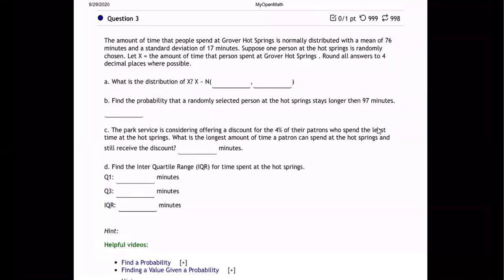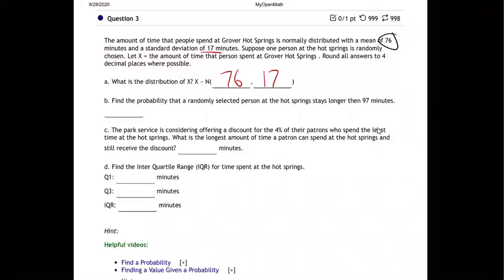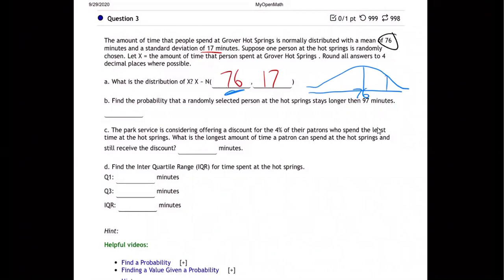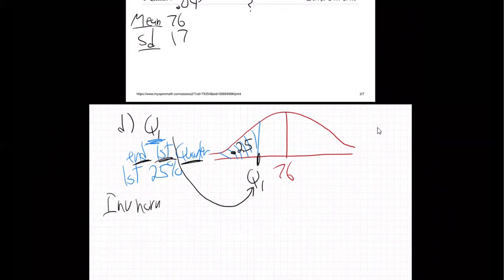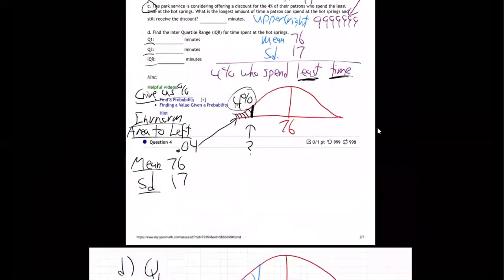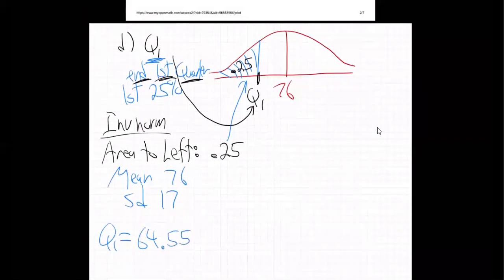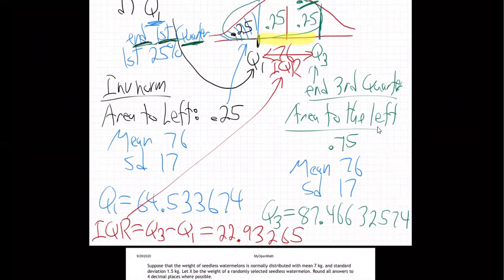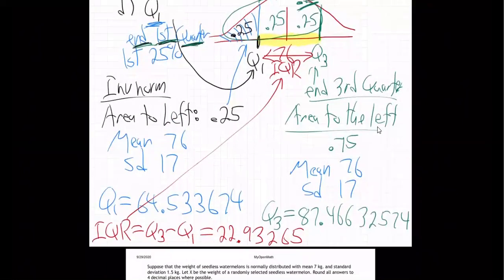m11-hw ch 6 - q1q3